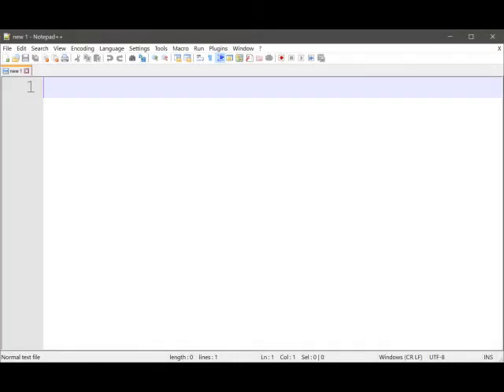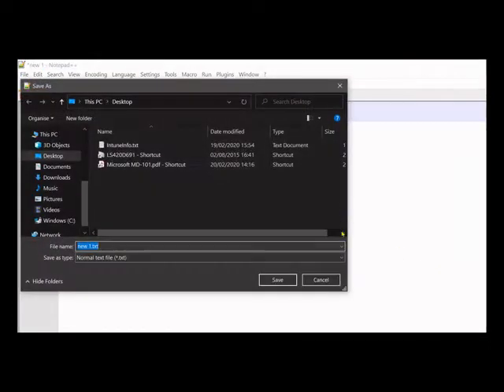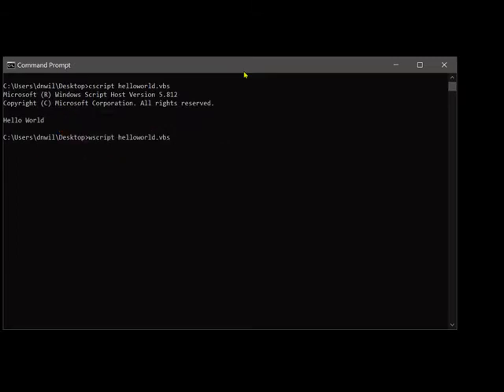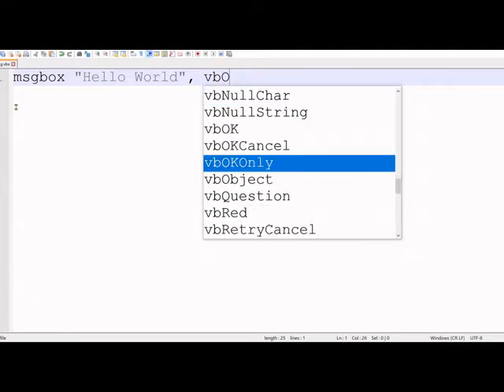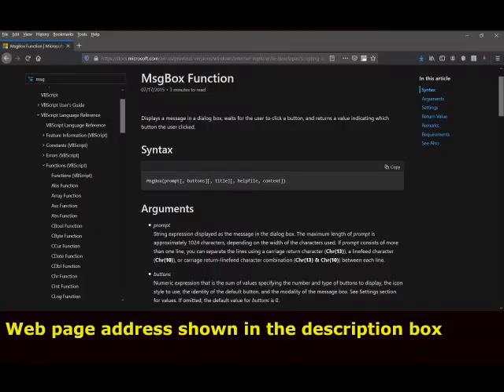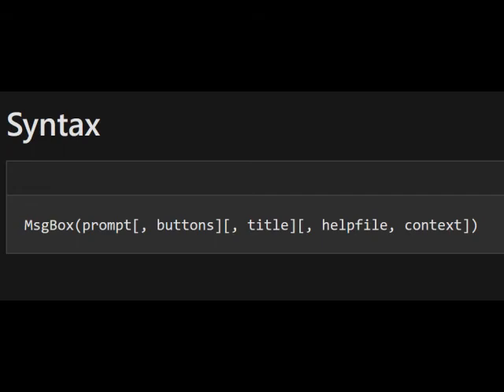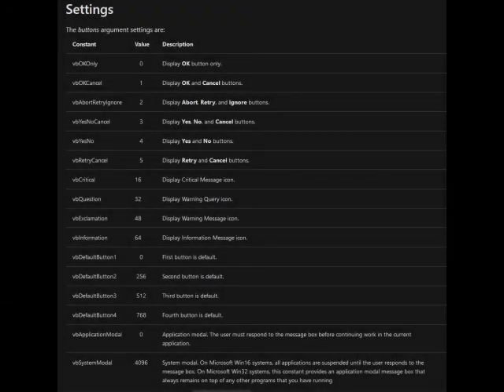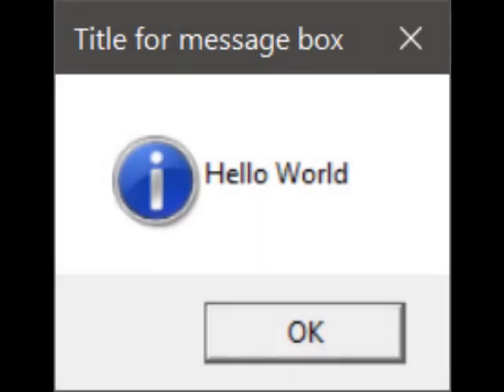VBScript for Beginners - Part 1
Introduction to VBscript